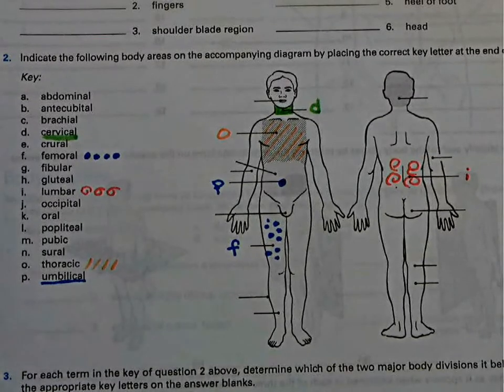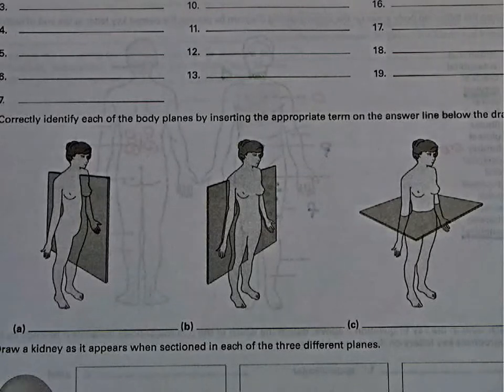How to colorcode